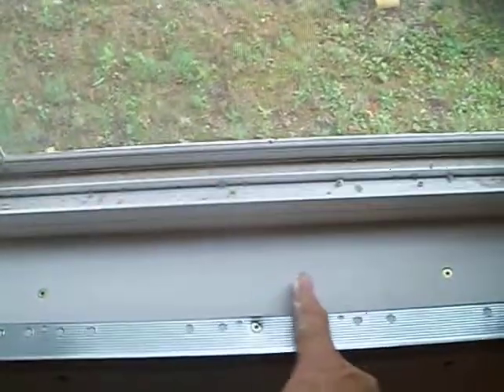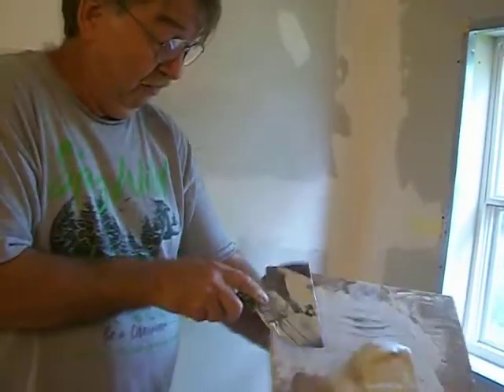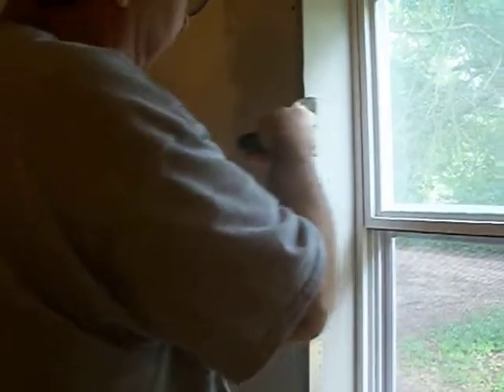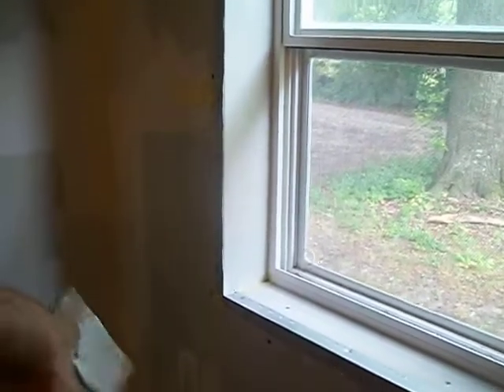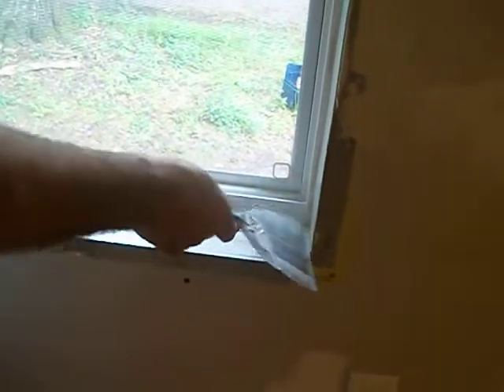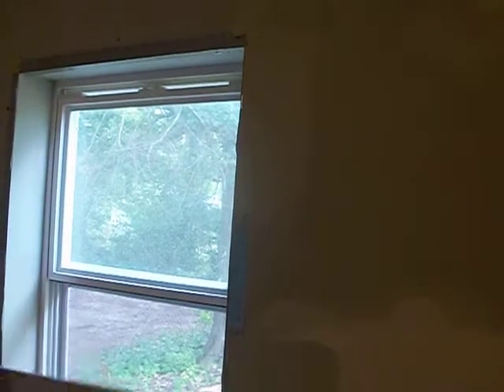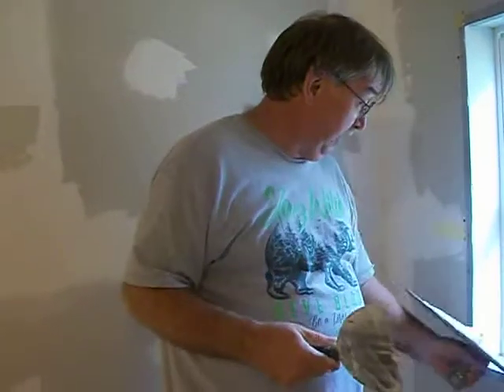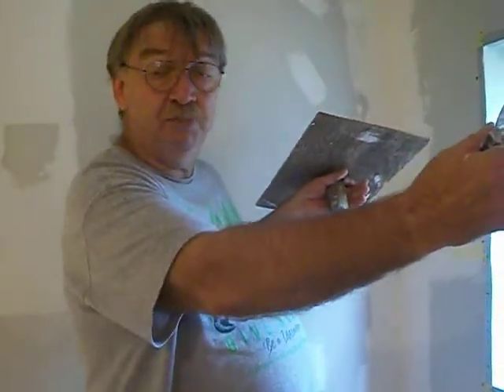How to install sheetrock windows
If you enjoyed my video, please click SUBSCRIBES & SHARE! Thanks